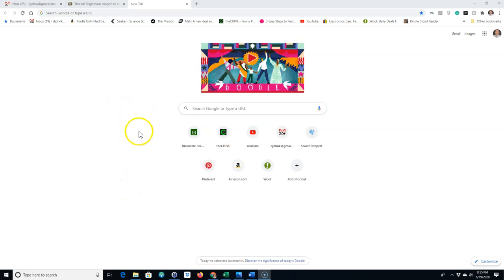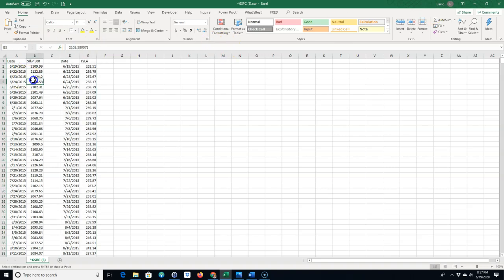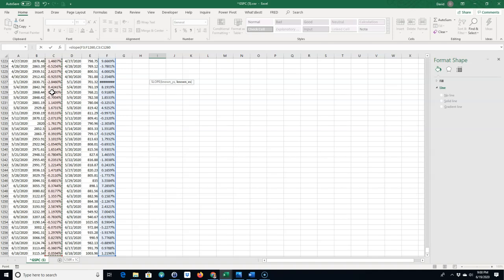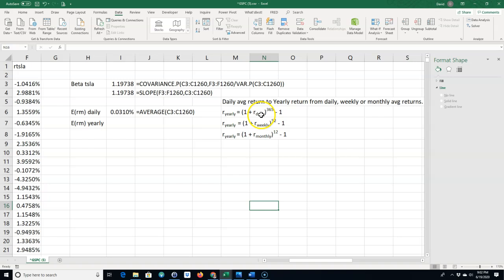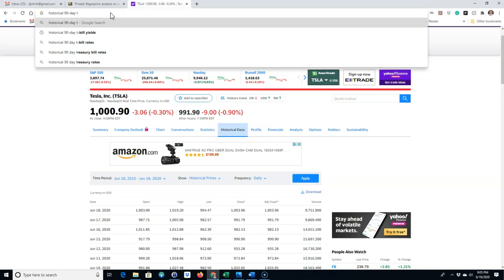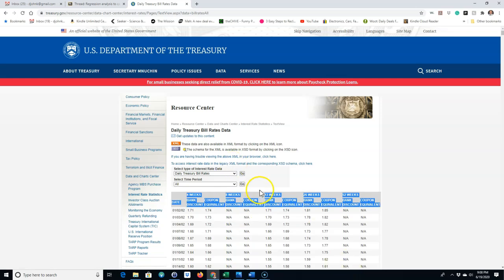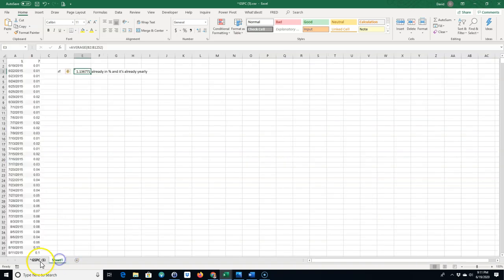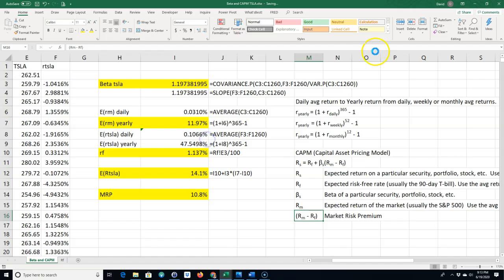Beta, the risk-free rate, and CAPM. Calculate the expected return of a security on Excel.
Use Excel, Yahoo Finance, and 90 Day T-bill data from the US Federal Reserve to calculate the expected return of a security.  Here's the link to the file used in this video
Notes:
1) I used 365 days when calculating annual returns since there were only 252 observations/year 252 would be better.
2) I don't use returns in excess of the risk-free rate when calculating the Beta (my method is still very close). If you want to be more accurate here's a good video